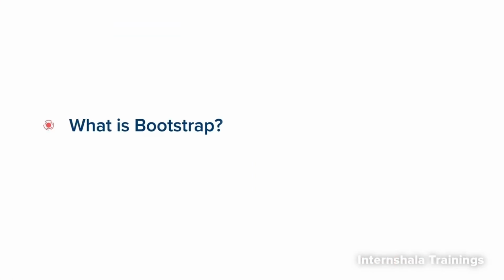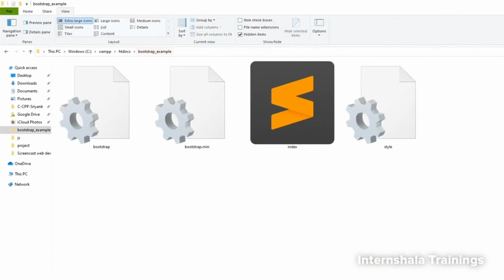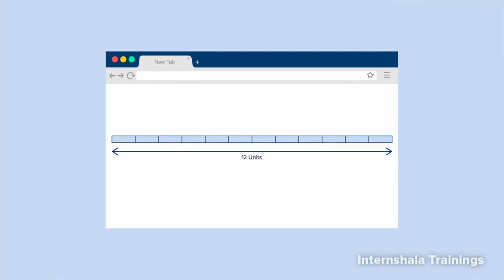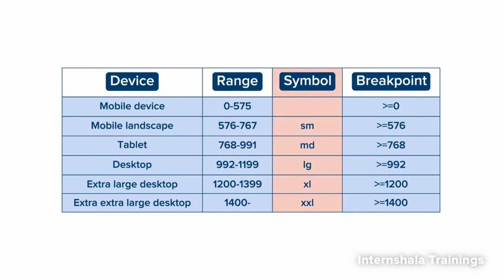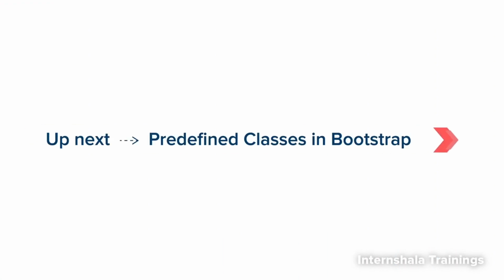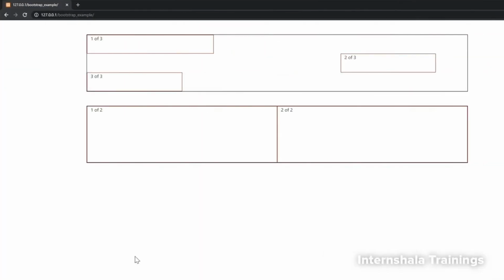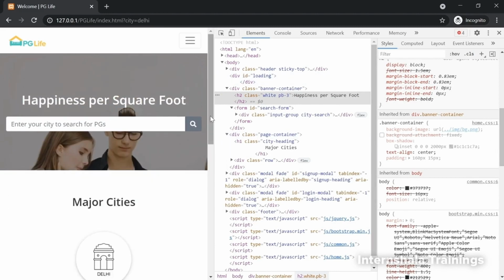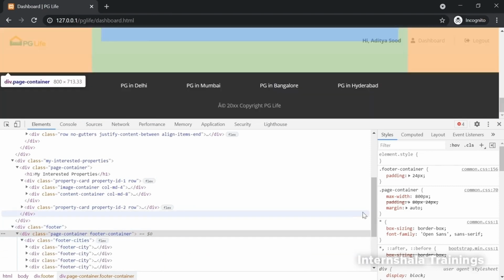Intershala || (Bootstrap-Combined-Module-Videos) || Web Development